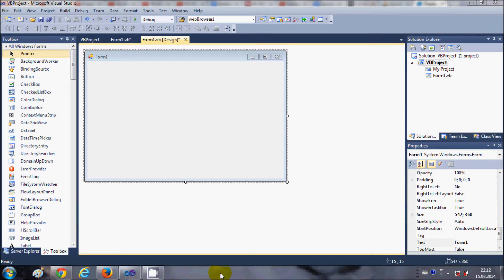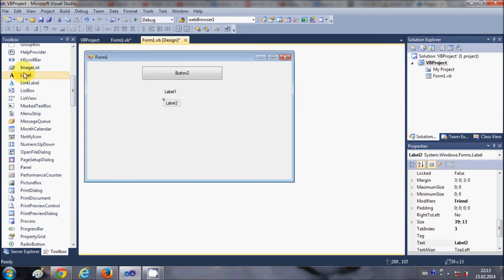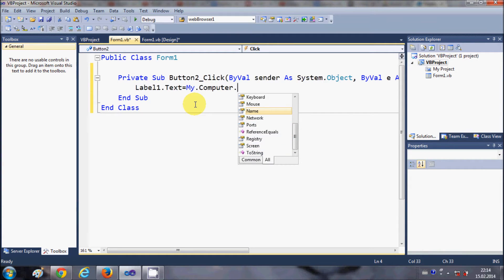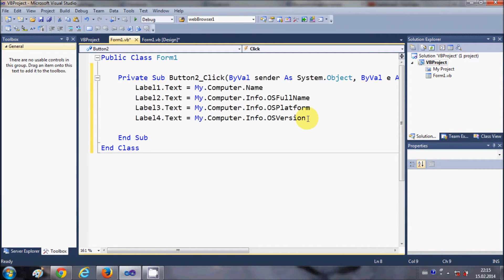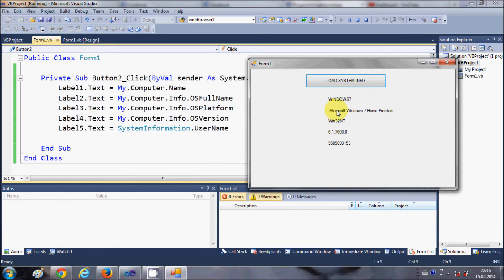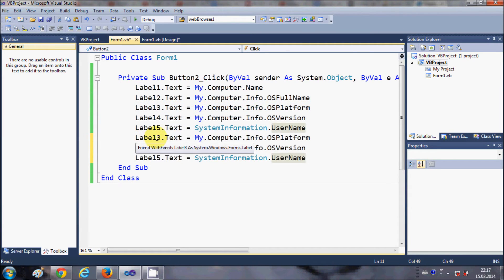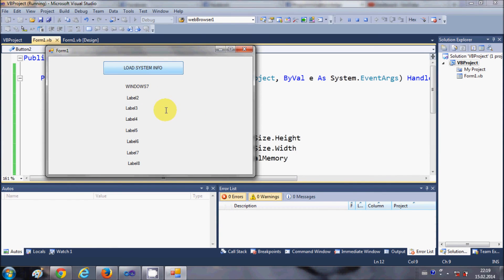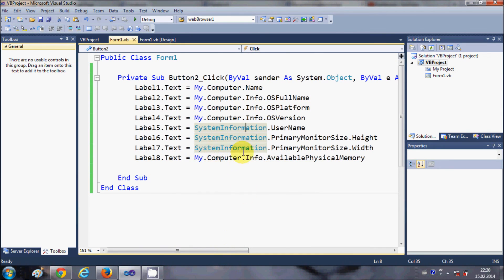Visual Basic .NET Tutorial 38 - Displaying Computer information using VB.NET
introduction to Visual Basic - Visual Basic
Computer Information in vb.net
Displaying Computer information using Visual Basic.Net |
vb.net - Visual Basic System Information
What is Visual Basic?
VB Helper: How To Use My Computer Info to display operating
Visual Basic - Getting Hardware Information